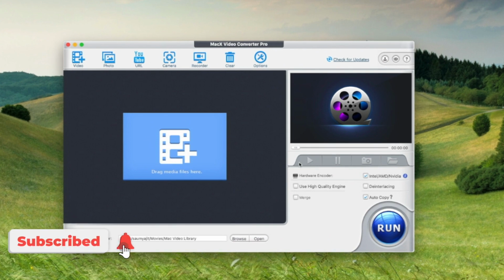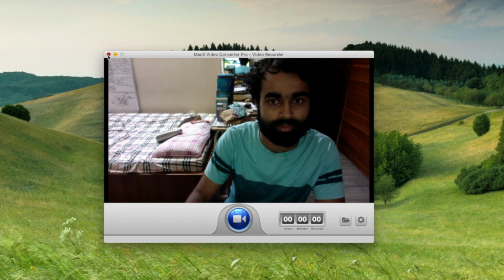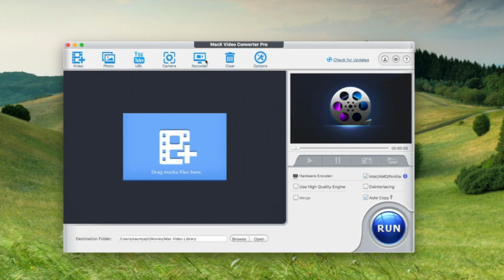Edit your Videos Better by Converting them!! MacX Video Converter Pro Review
Hey Guys,
So this is. different kind of a video, in this video, we are going to talk about how to convert your high res HEVC format videos to a standard MP4 format video so that you guys can edit it easily on any kind of computer.
Being a video editor, it can be difficult for people to edit on lower-end computers, however, using this software macx video converter pro, it saves you a good amount of time and can help you guys in your editing.